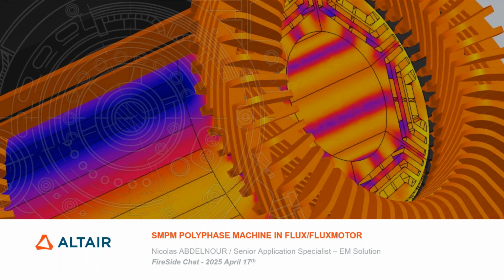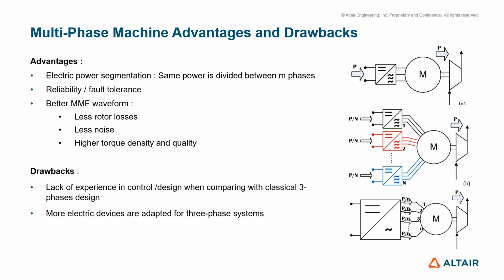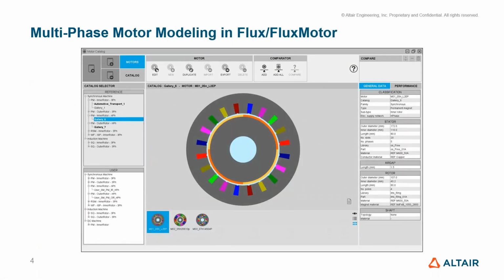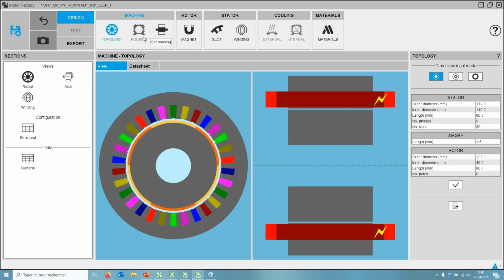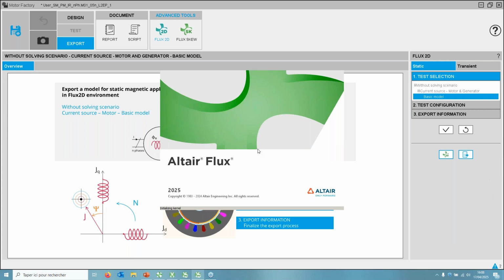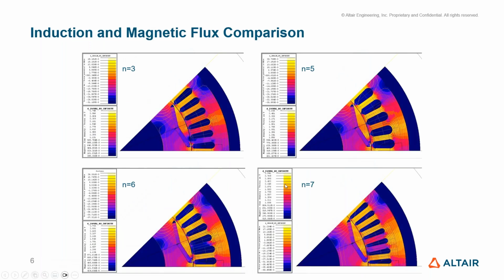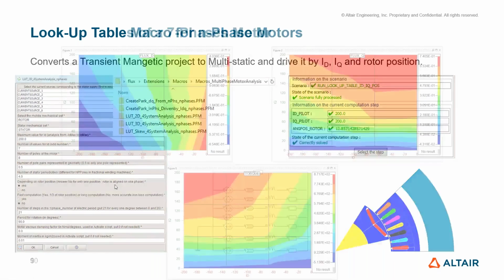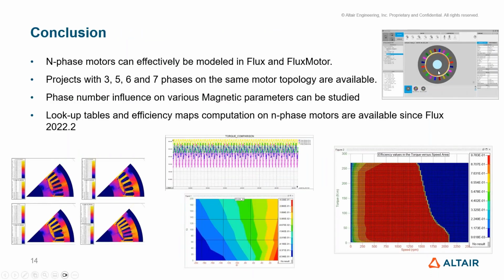SMPM Polyphase machine modeling in Altair Flux and FluxMotor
In this video, we demonstrate how to model and analyze a Synchronous Machine Permanent Magnet (SMPM) polyphase machine using Altair Flux and FluxMotor. Learn how to seamlessly combine motor design and high-fidelity multiphysics simulation to evaluate performance, efficiency, and electromagnetic behavior.